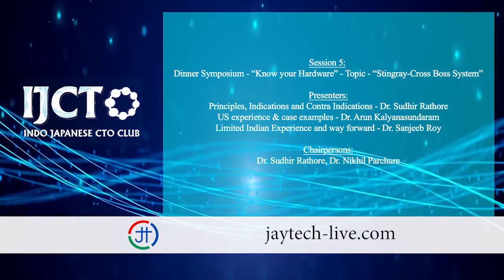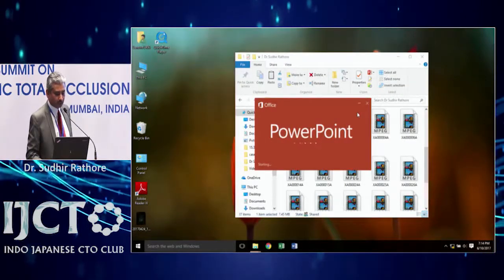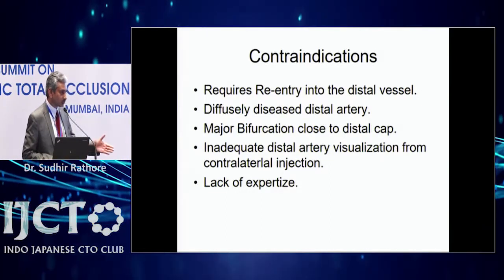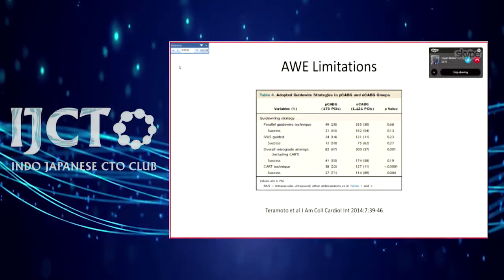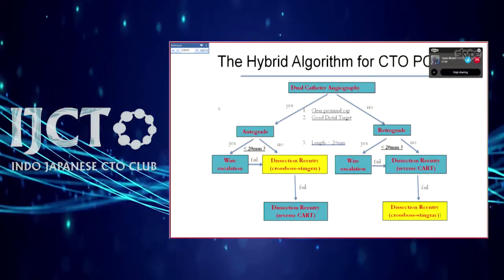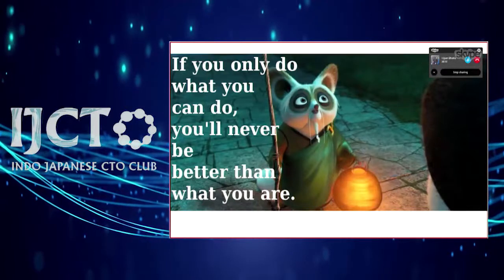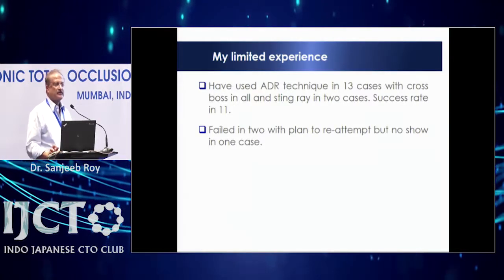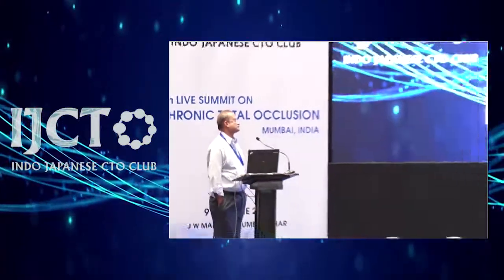IJCTO 2017 Day 2 Hall B Session 5